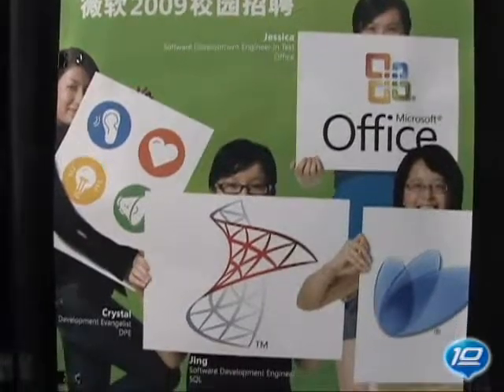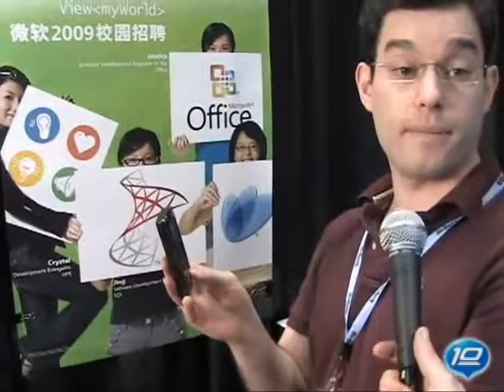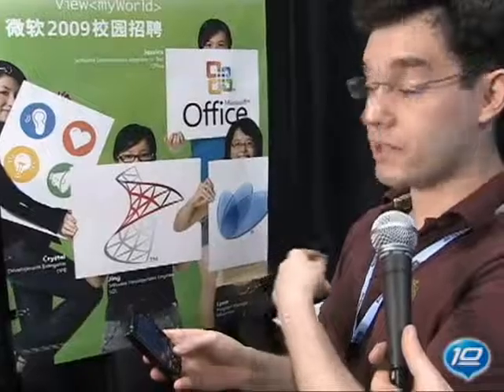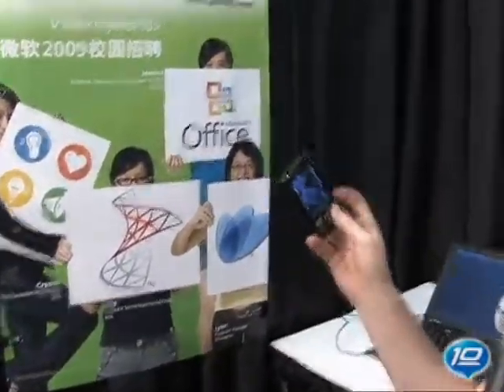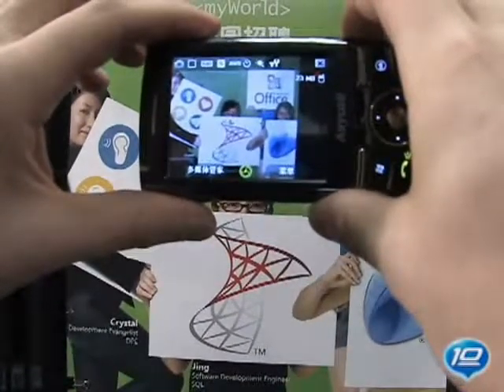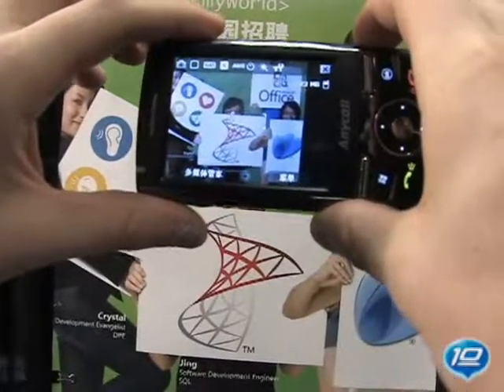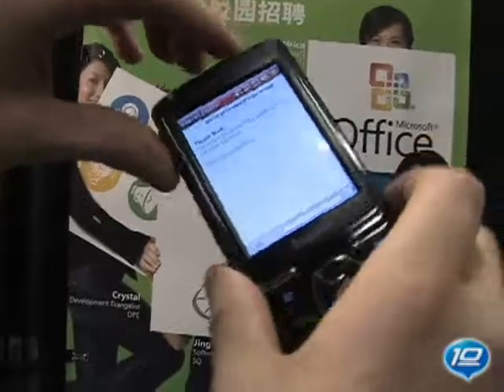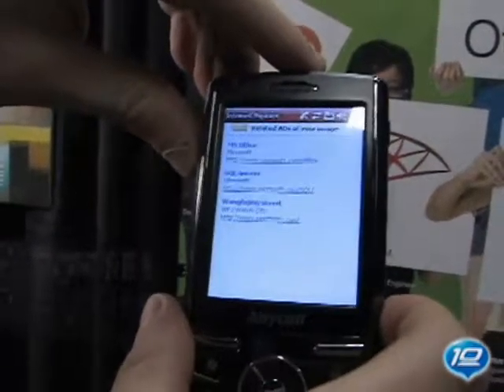Image-Centric Advertising Platform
In existing online-advertisement platforms, the relevance between advertisers and users is decided largely by advanced keyword matching. With this, advertisers bid on images instead of keywords. For example, a toy seller could bid on the image of a related movie poster, while a restaurant could bid on the image of a cooking magazine cover. Users would receive ads based on the content of images they recently browsed or used.